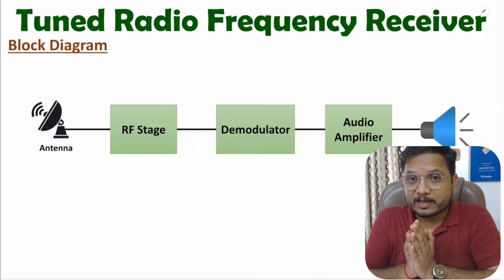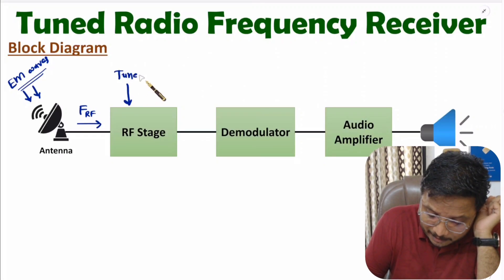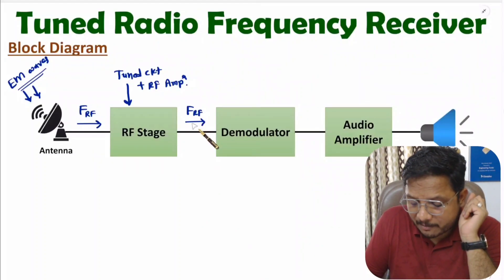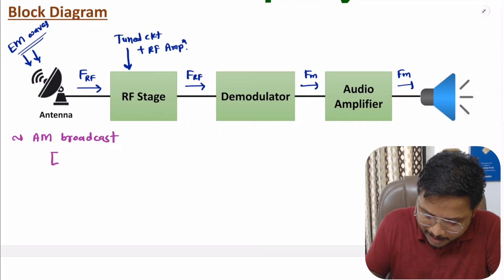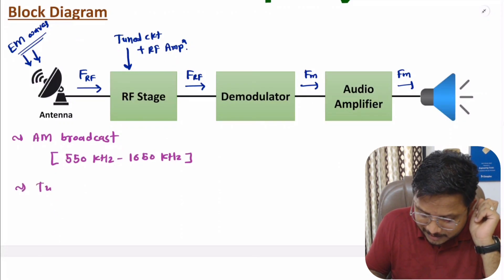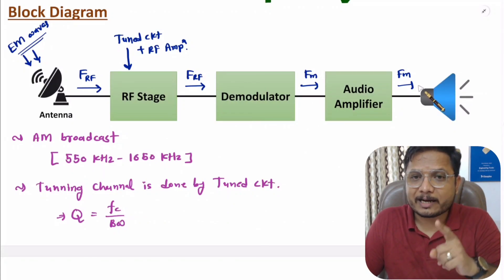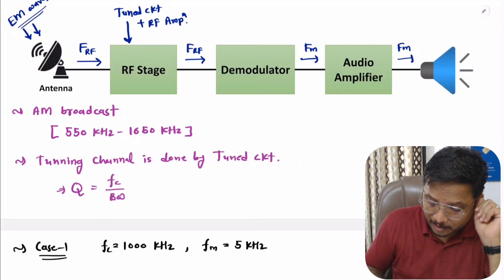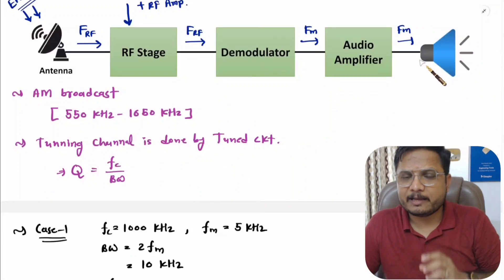Tuned Radio Frequency Receiver Explained: Basics, Block Diagram, Working, Case Studies, and Issues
Characteristics of Receiver is covered by the following Points:

0. Analog Communication
1. Receiver of Communication Systems
2. Tuned Radio Frequency Receiver
3. Basics of Tuned Radio Frequency Receiver
4. Block Diagram of Tuned Radio Frequency Receiver
5. Working of Tuned Radio Frequency Receiver
6. Case Studies of Tuned Radio Frequency Receiver
7. Issues of Tuned Radio Frequency Receiver